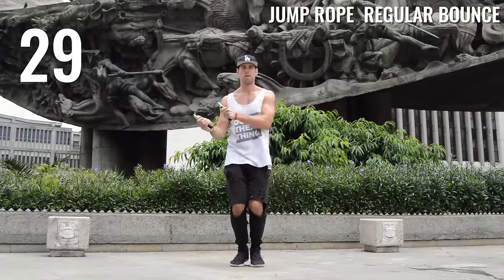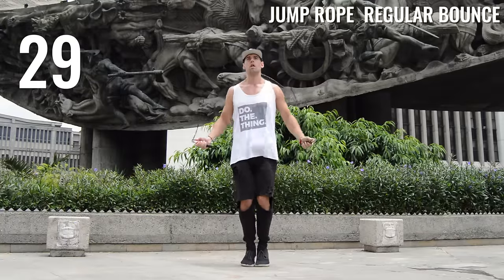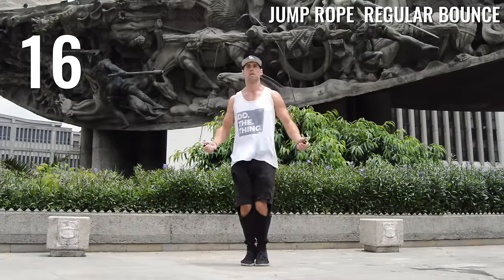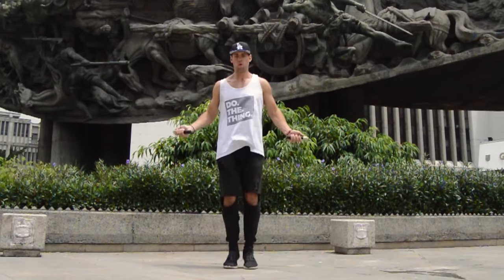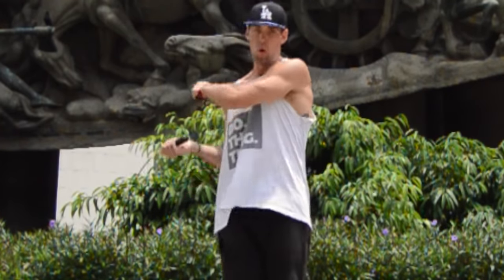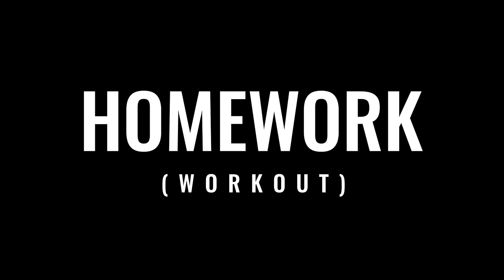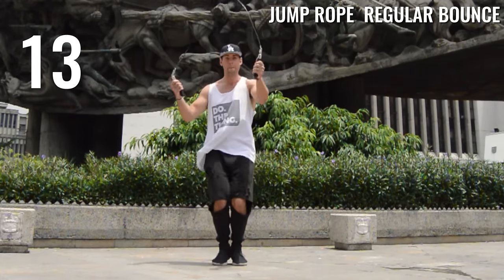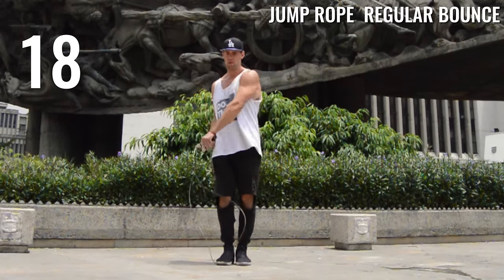Jump Rope Beginner Basics: Correcting Jump Rope Mistakes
Correcting Jump Rope Mistakes (7 Day Jump Rope Challenge Video 5)

Video Breakdown:

This is the fifth video in our new 7 day challenge beginner series. This series will also be found on the soon-to-be-released zen dude fitness app! The main goal of this series is to go from "I know nothing about jump rope" to "I feel confident doing jump rope regular bounce (basic bounce) and run in place." This fifth video focuses all correcting your jump rope mess-ups.